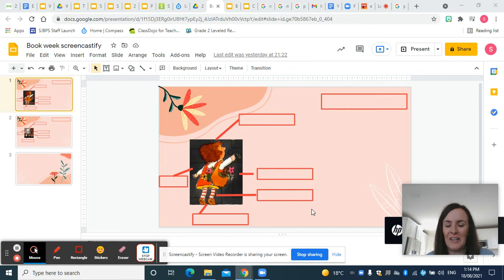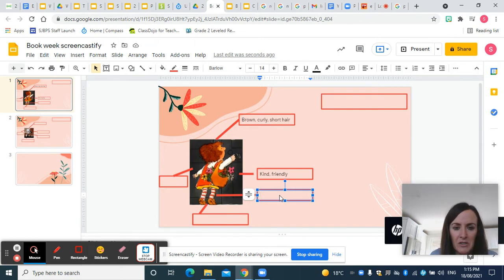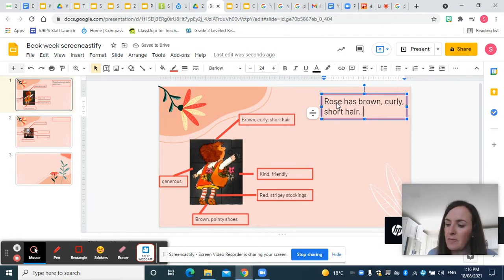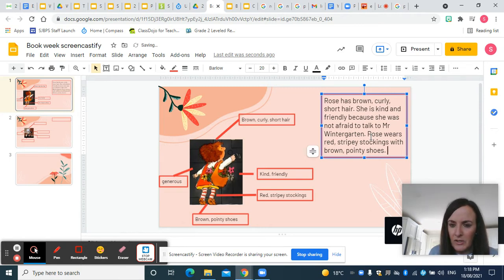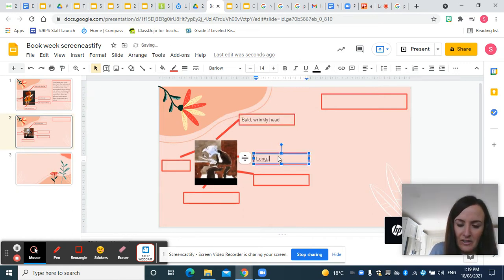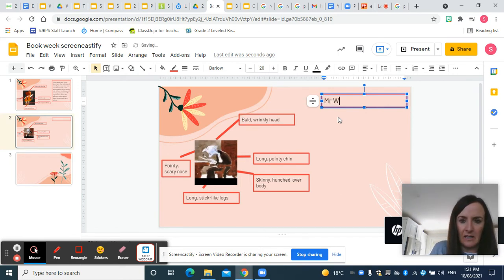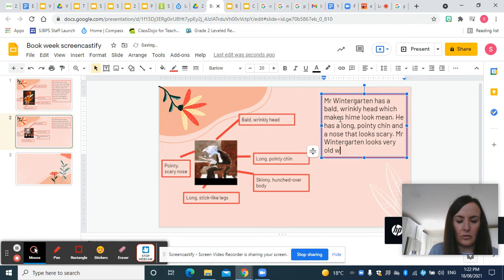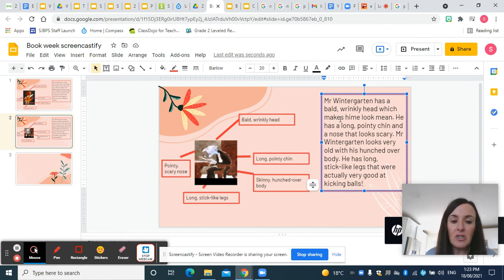Character Description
Brainstorm and describe Rose or Mr Wintergarten.